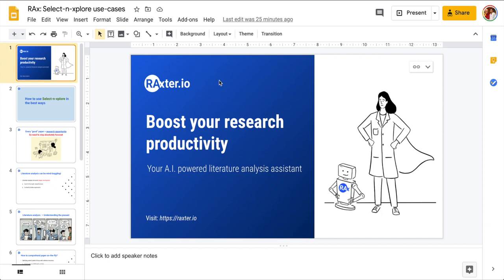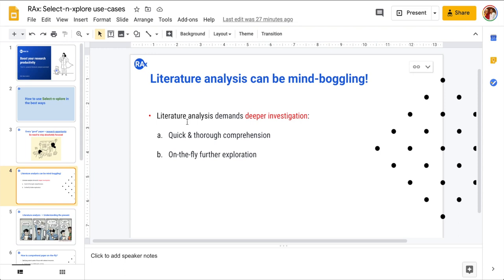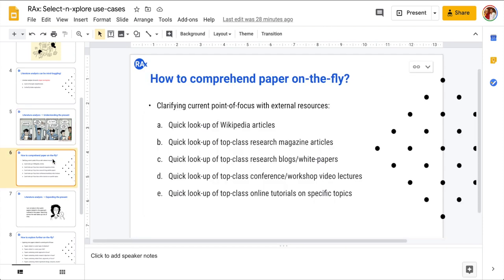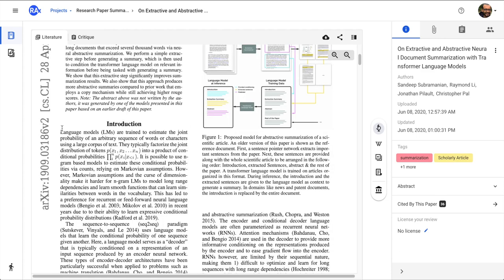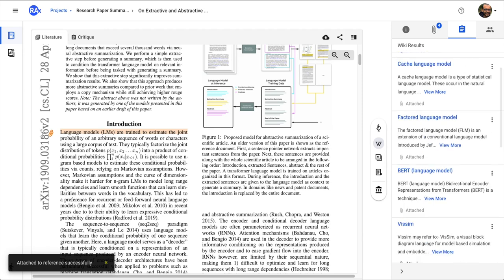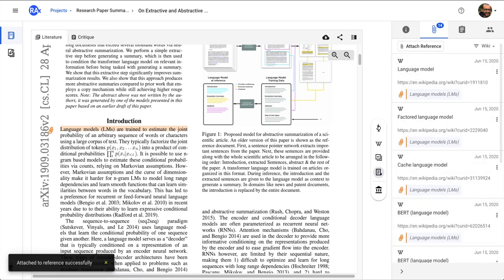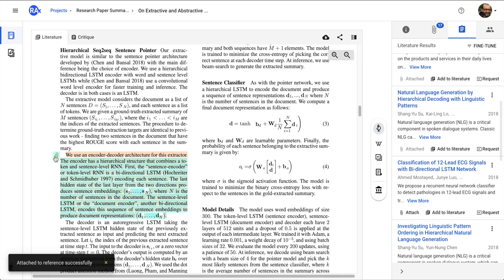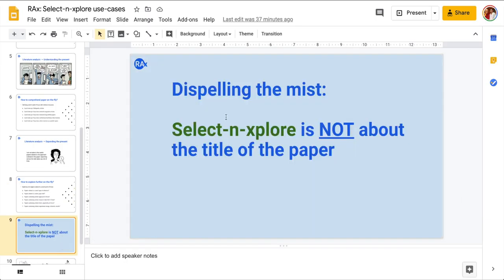Research Paper Writing - How to Use Select-n-Explore Feature to Comprehend Research Papers Quickly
Try it yourself for free . Enago Read has a unique feature called Select-n-Explore. You can select a phrase or a word on your researchpaper and Enago Read will show you more relevant research papers that are relevant to the word or phrase you have selected, which means you can find an entire research paper within seconds.

It will also provide you with additional educational resources like Blogs, Wikipedia Articles, Videos, Conferences, Workshops, and Online Courses within the platform.

Join us on our Social Channels.

Please consider joining our community to engage in intellectual discussions with researchers from all around the world.